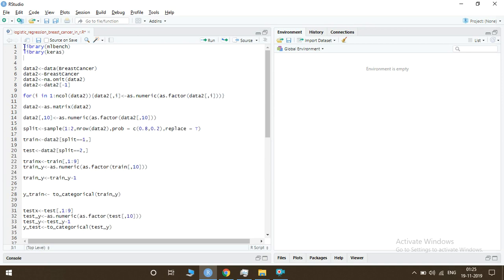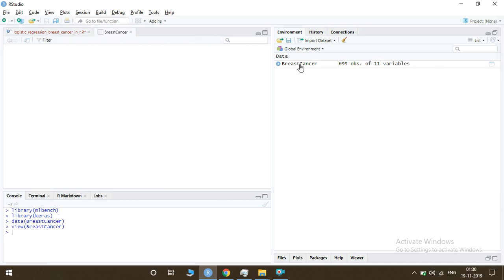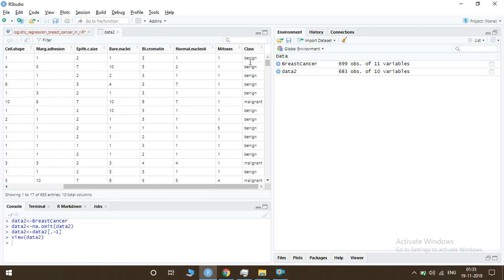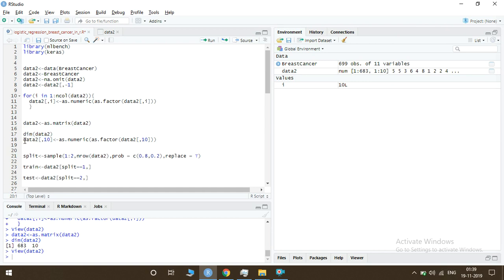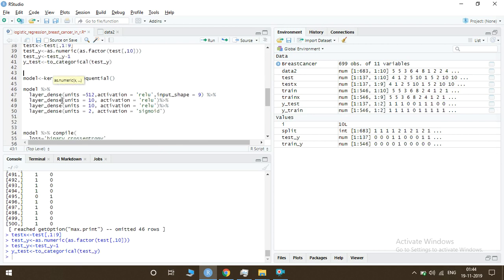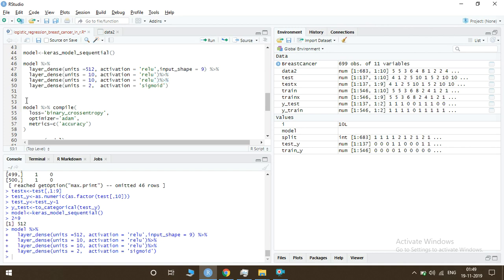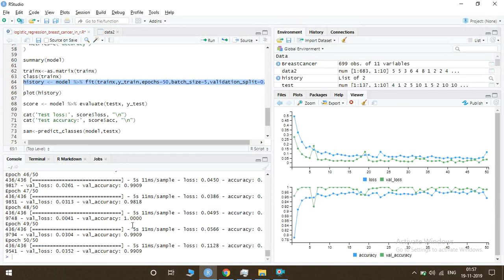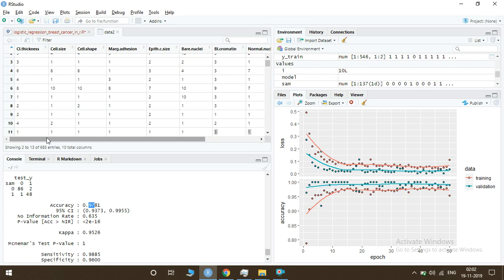Deep learning in R keras(Basic Deep learning ) easy way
This is a very basic deep learning example in R studio using keras in R